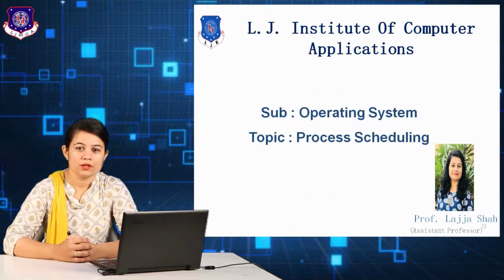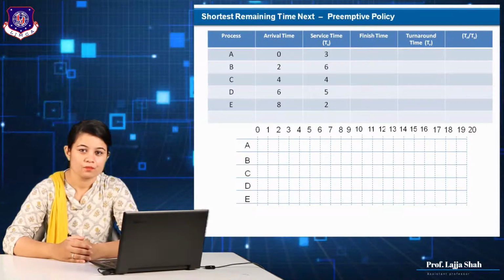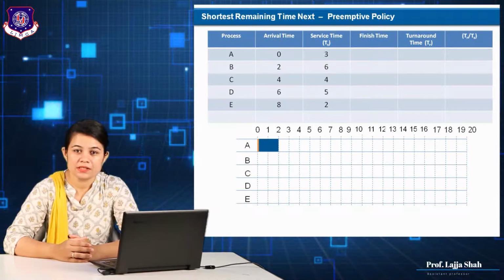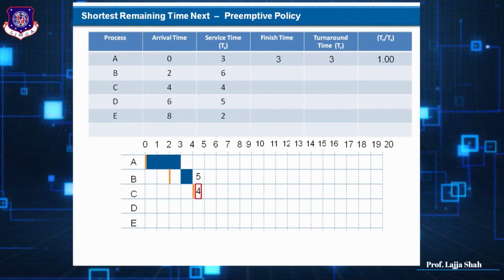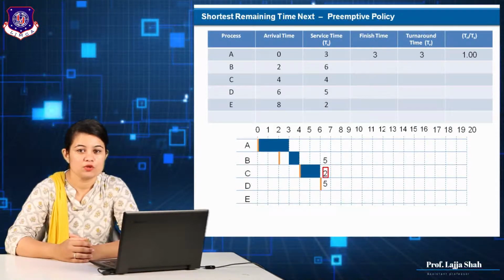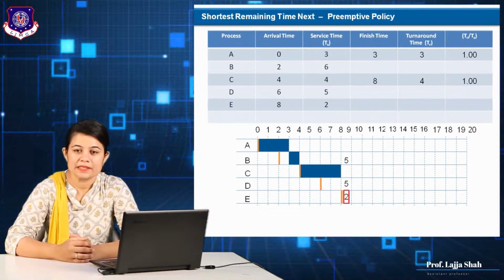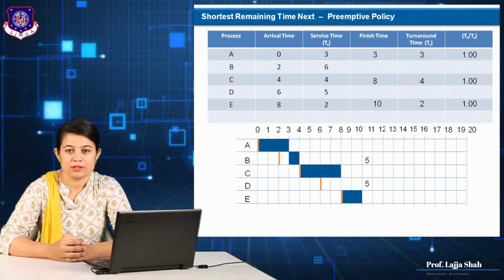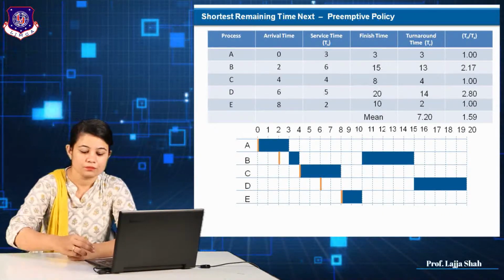LAJJA SHAH2 1